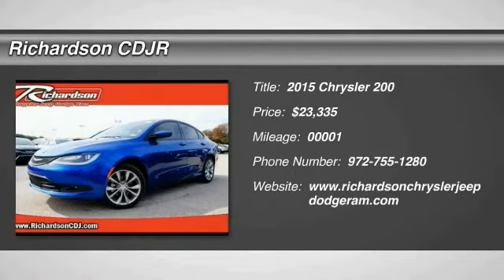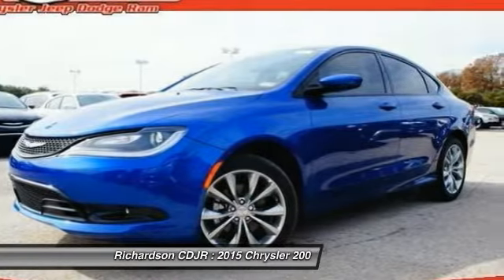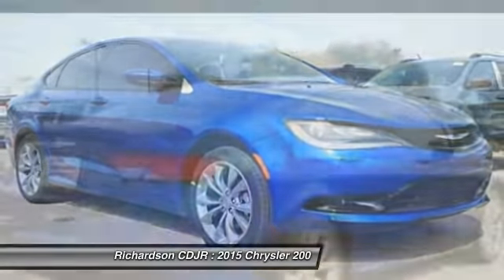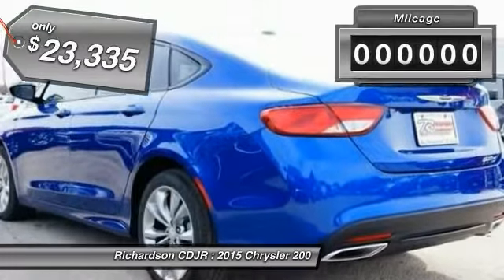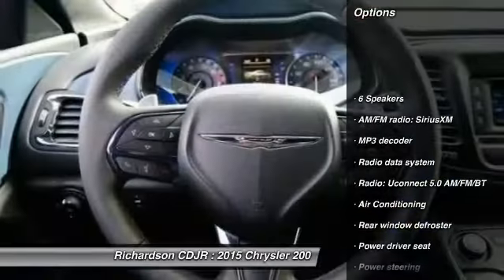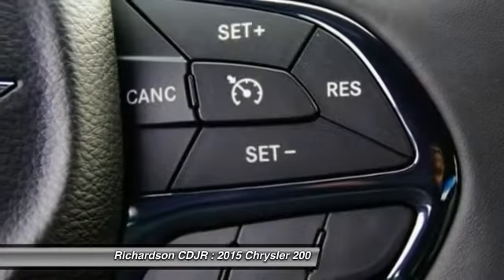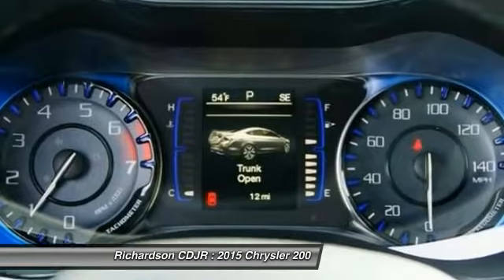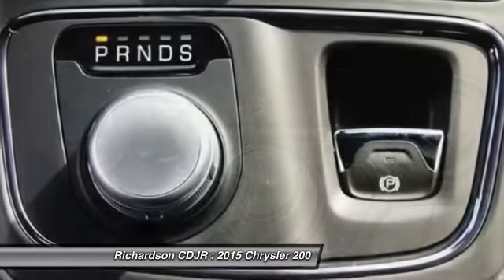2015 Chrysler 200 Richardson TX FN652454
2015 Chrysler 200 S

Richardson CDJR
1321 N Central Expressway

Blk Leather. Made with the finest ingredients. Built with know-how and how! brbrThere is no better time than now to buy this good-looking 2015 Chrysler 200. Chrysler has put together a very well-built car with this 200. Thousands and thousands of worry-free miles are in your future. It is nicely equipped with features such as Blk Leather, 4-Wheel Disc Brakes, 6 Speakers, ABS brakes, Air Conditioning, AM/FM radio: SiriusXM, Anti-whiplash front head restraints, Brake assist, Bumpers: body-color, Cloth w/Leather Trimmed Sport Seats, Compass, Delay-off headlights, Driver door bin, Driver vanity mirror, Dual front impact airbags, Dual front side impact airbags, Electronic Stability Control, Four wheel independent suspension, Front anti-roll bar, Front Bucket Seats, Front Center Armrest, Front fog lights, Front reading lights, Fully automatic headlights, Heated door mirrors, Illuminated entry, Knee airbag, Low tire pressure warning, MP3 decoder, Occupant sensing airbag, Outside temperature display, Overhead airbag, Overhead console, Panic alarm, Passenger door bin, Passenger vanity mirror, Power door mirrors, Power driver seat, Power steering, Power windows, Radio data system, Radio: Uconnect 5.0 AM/FM/BT, Rear anti-roll bar, Rear seat center armrest, Rear window defroster, Remote keyless entry, Security system, Speed control, Speed-sensing steering, Speed-Sensitive Wipers, Split folding rear seat, Steering wheel mounted audio controls, Tachometer, Telescoping steering wheel, Tilt steering wheel, Traction control, Trip computer, Variably intermittent wipers, and Wheels: 18 x 8.0 Satin Carbon Aluminum. brbrRichardson Chrysler Jeep Dodge Ram is proudly serving Dallas, Richardson, Plano, Allen, McKinney, Garland, Carrollton, Mesquite, Fort Worth, Arlington, Frisco, Lewisville, Wylie, Rockwall, and Rowlett.